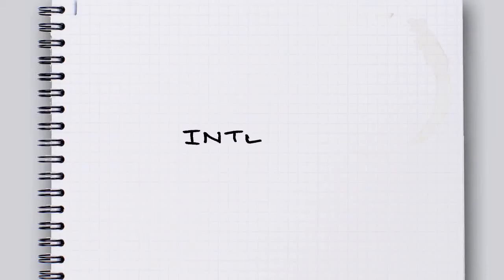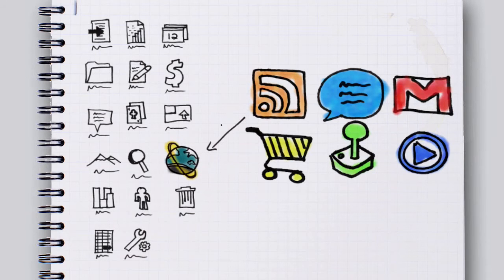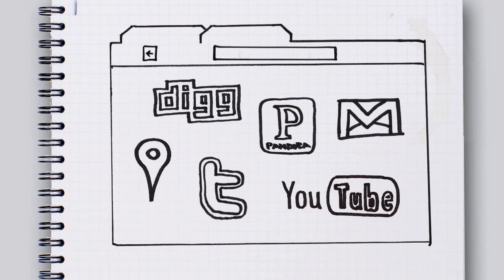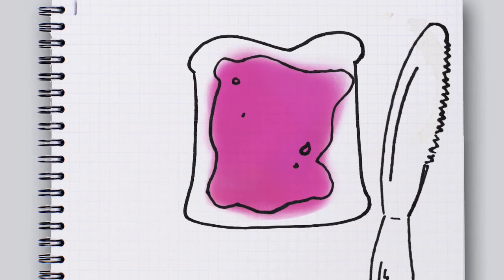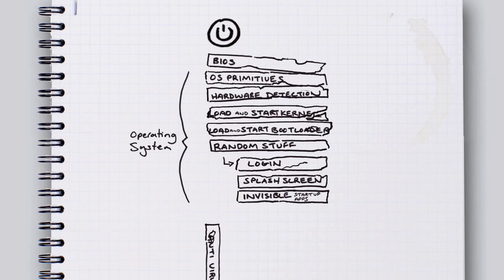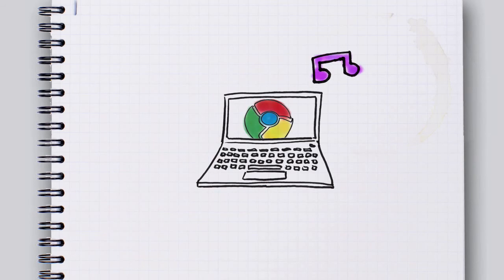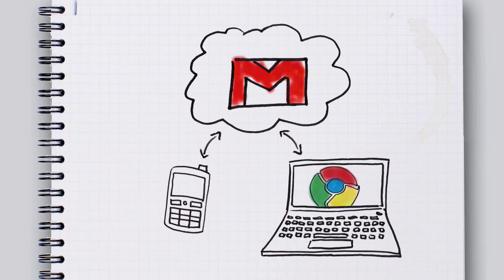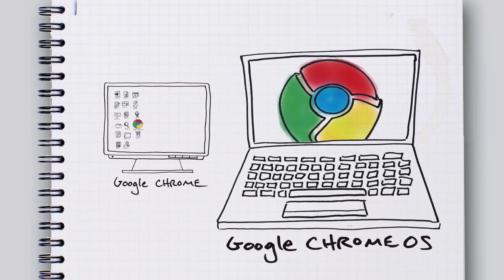google chrome os